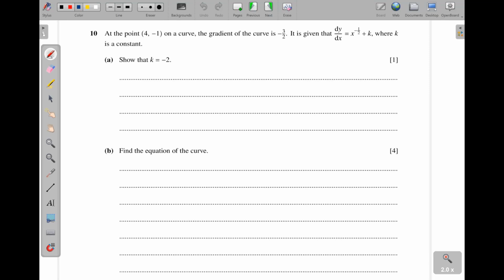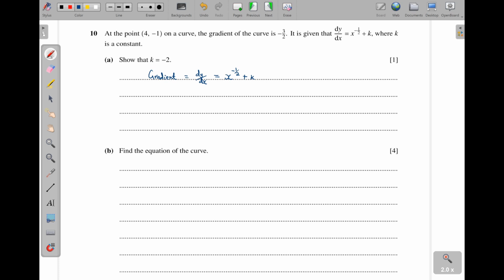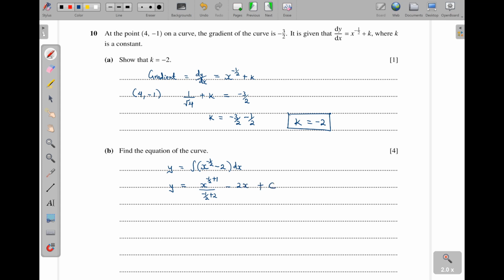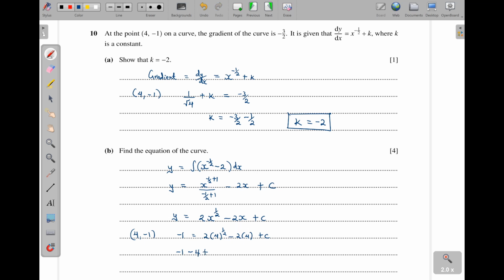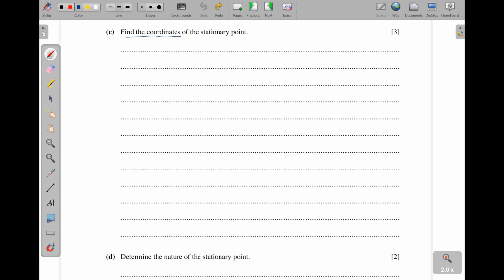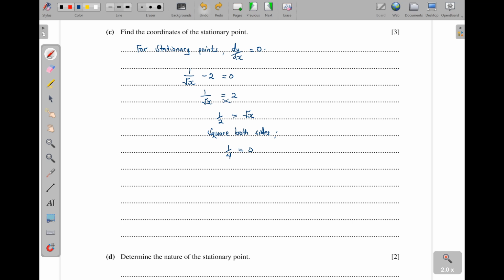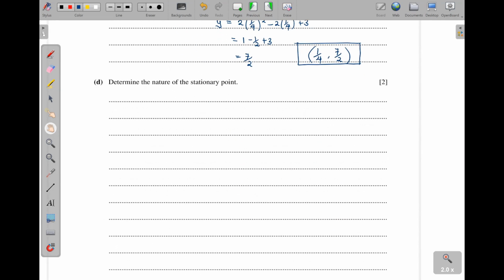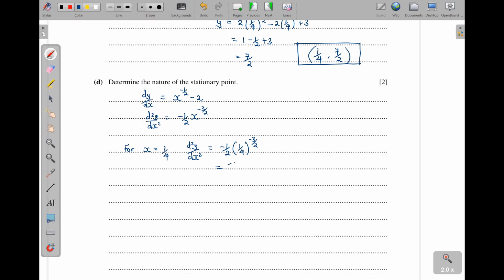9709/12/F/M/23 -- QN 10 (DIFFERENTIATION & INTEGRATION) -- PURE MATHEMATICS 1 PAPER 12 FEB/MAR 2023